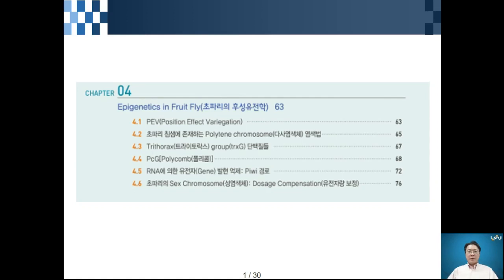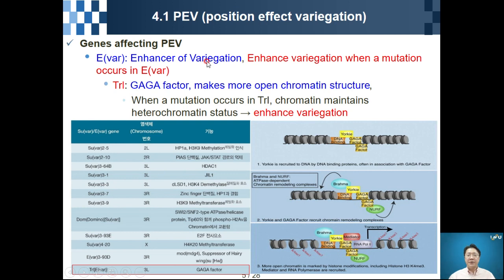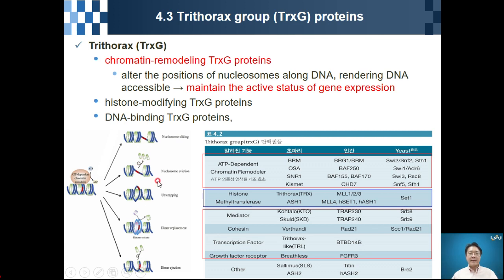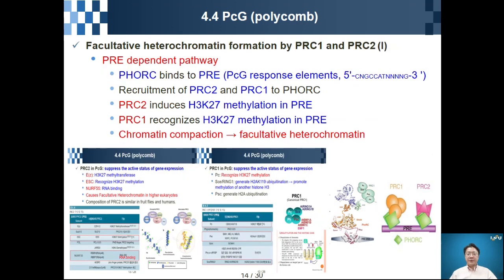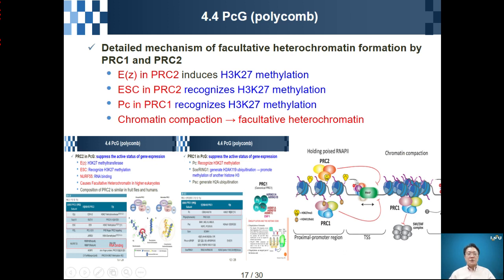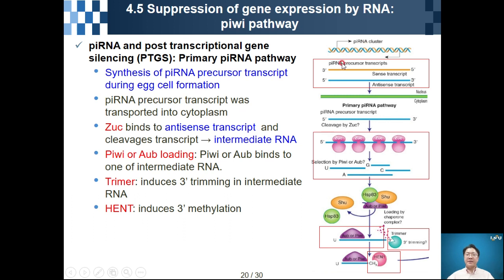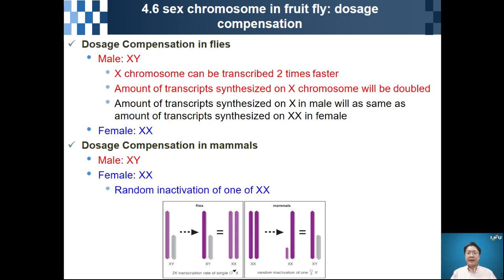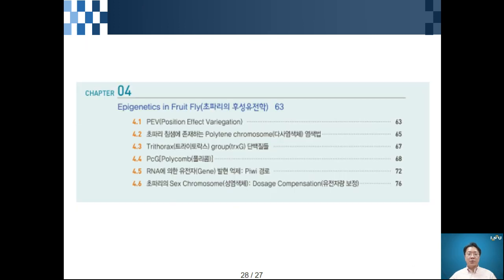Epigenetics Chapter 04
Chapter 4. Epigenetics in Fruit Fly

by Dae Yup Lee

Course title
Epigenetics